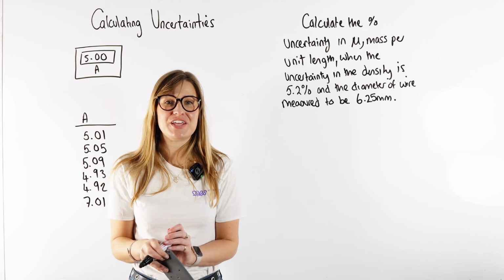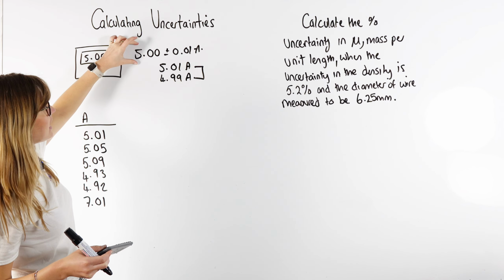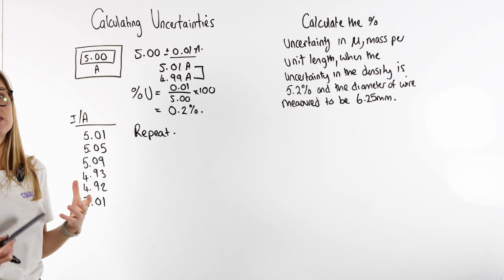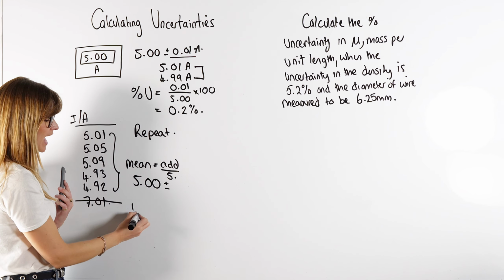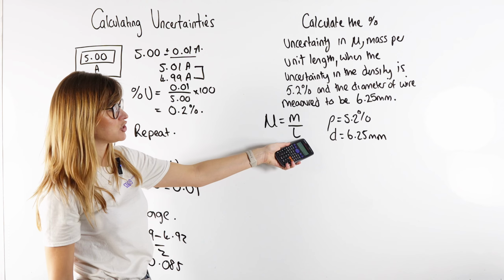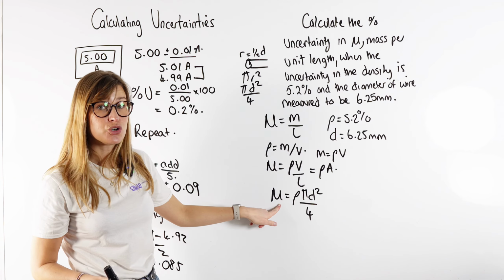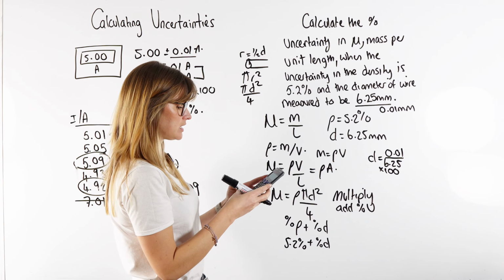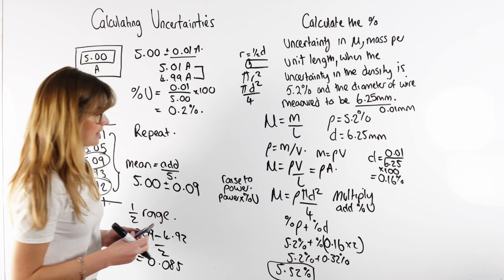How To Calculate Uncertainties | A Level Physics